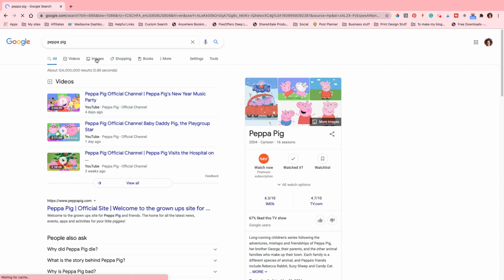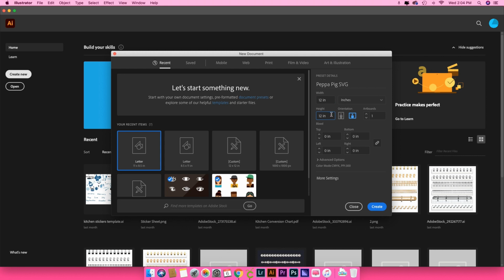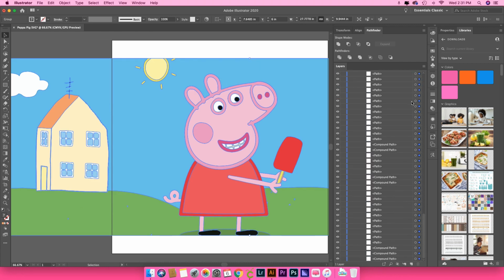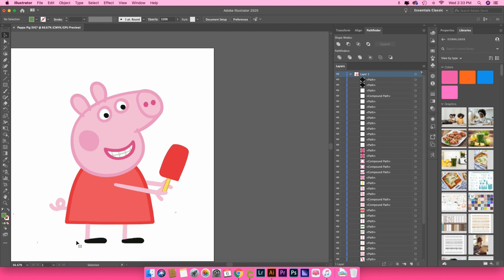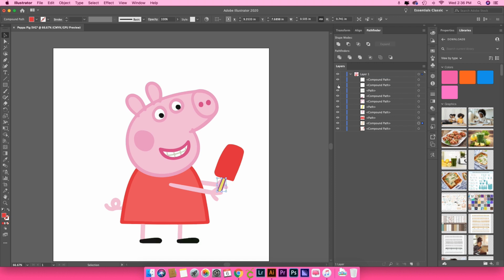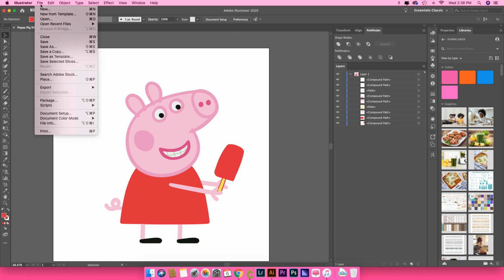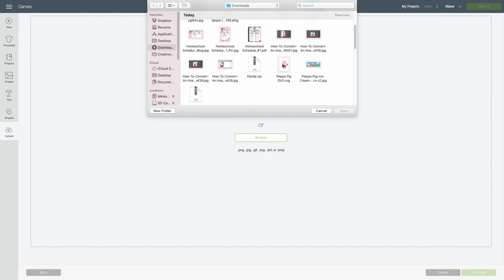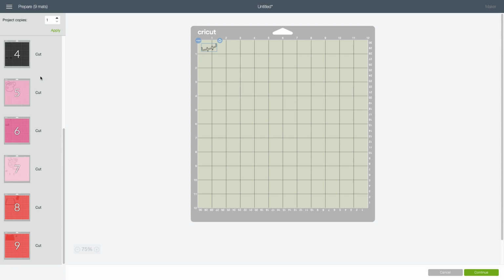How To Make SVG Files With Adobe Illustrator To Use With Your Cricut, Silhouette Or Other Cutter.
Learning how to make SVG files can be entirely beneficial to you and your bans. Whether you are learning how to make SVG's for Cricut or even silhouette or to sell in an Etsy shop.

In this step-by-step video on how to make your own SVG files for Cricut and silhouette, you will learn how to trace to create the outline, compound paths, and how to load these types of files into your cutting machines software program.

Intro 0:00
Finding An Image 0:30
Saving An Image 2:25
Creating a new canvas in Adobe Illustrator 3:00
Importing the image to Illustrator 3:40
Tracing the image 5:05
Combining Like Colors 6:05
Removing unwanted elements 6:15
Saving The File 11:20
Uploading To Cricut Design Space 12:20

✮Follow Me✮